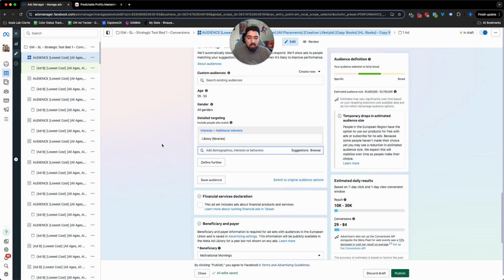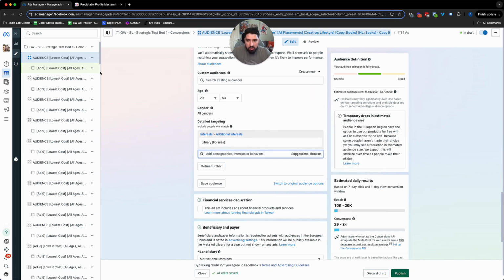Stop Making This Facebook Ads Mistake!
Join the FREE community and get feedback, guidance and access to more resources

Get winning ad templates and direct feedback on your marketing campaigns